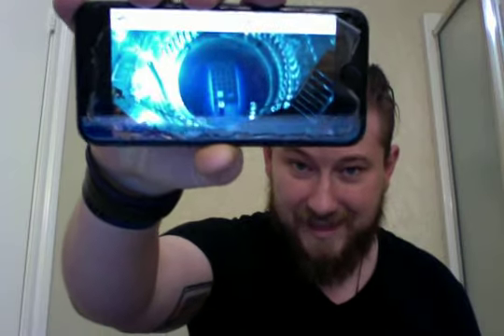How a PWR (Pressurized Water Reactor) Nuclear reactor makes electricity: The Simpsons lied!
very basic overview of how a PWR works